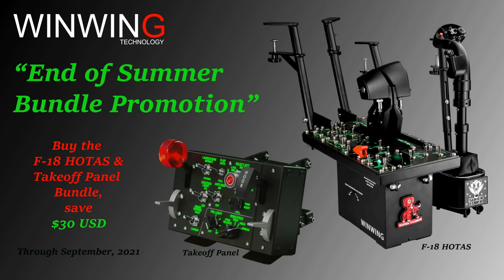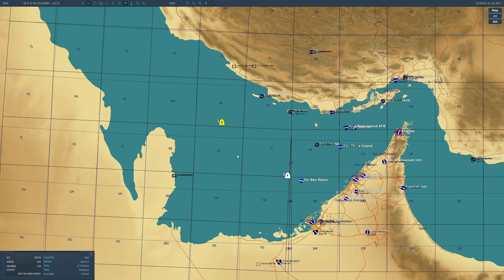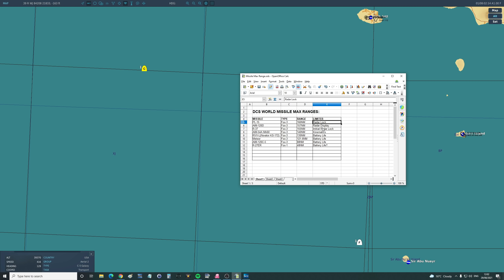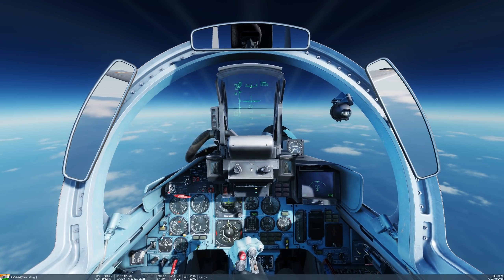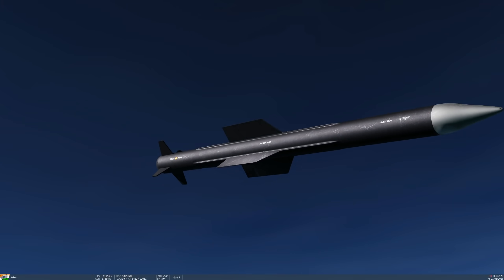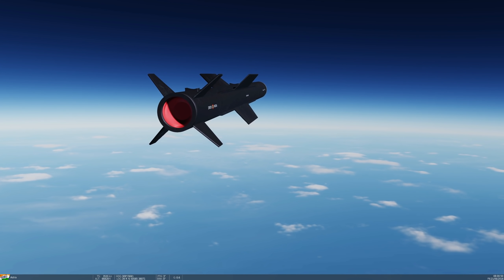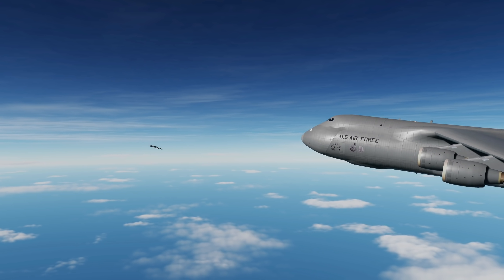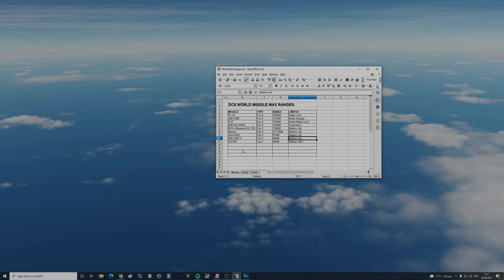Max Range Of Indian ASTRA Mk.1 Air To Air Missile | DCS WORLD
0:00 Theory
2:46 Testing
*All credit to Neoshot & team